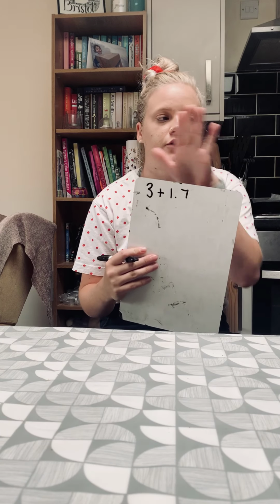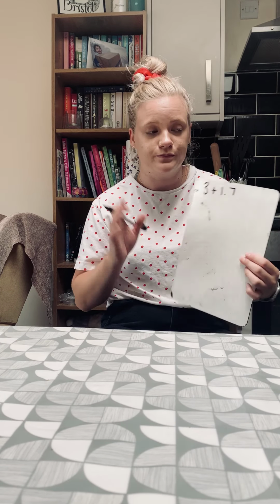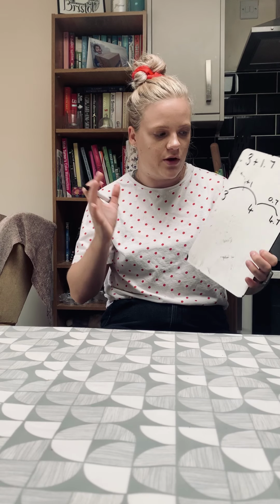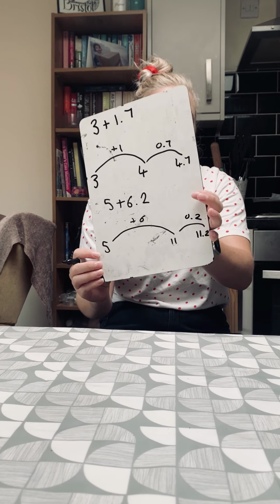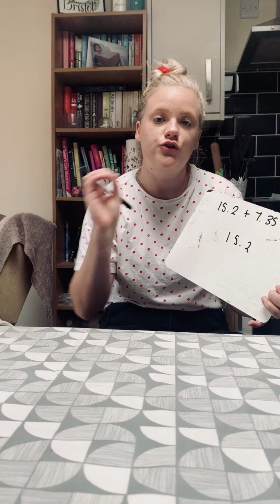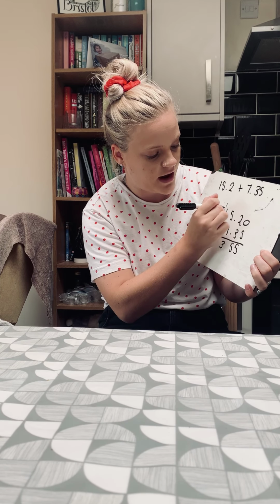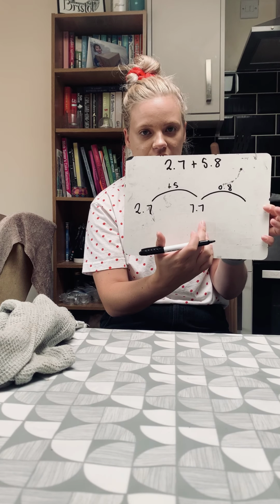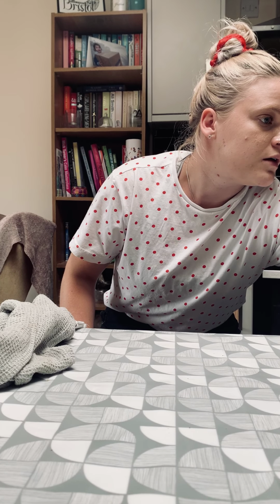Friday 19th Maths Decimals